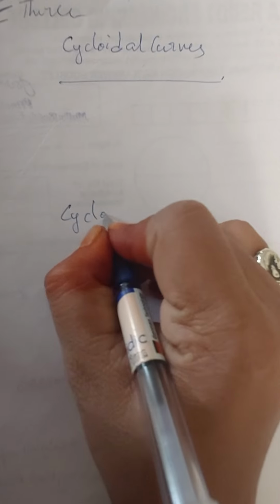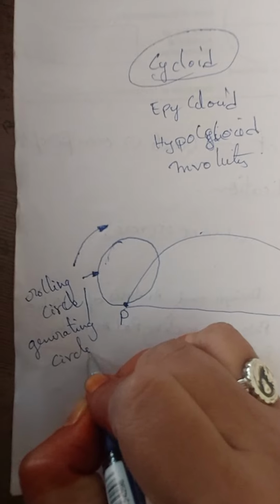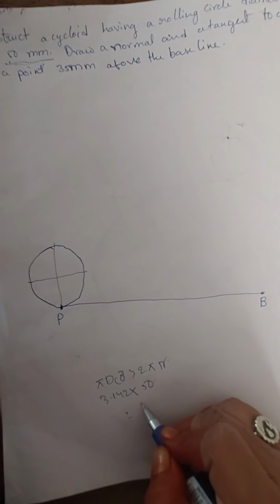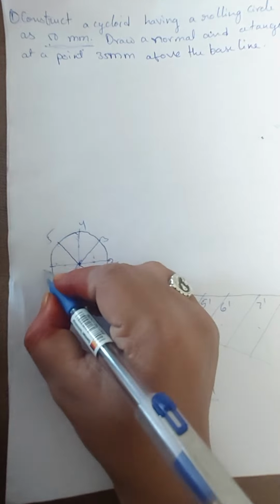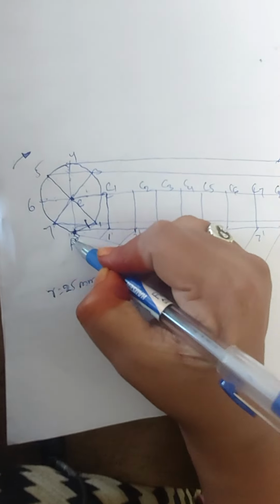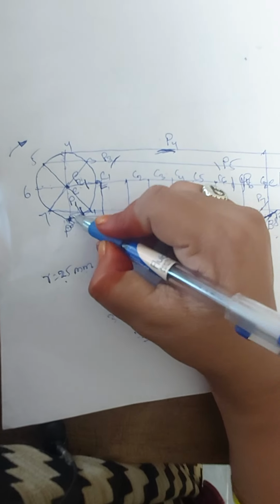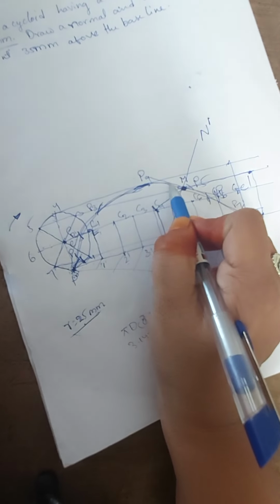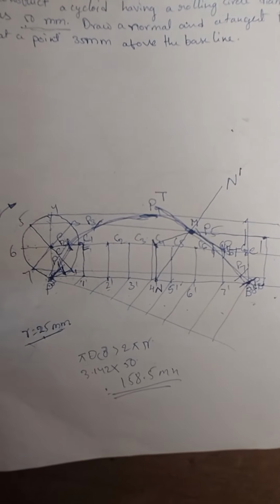cycloidal curves problem 1